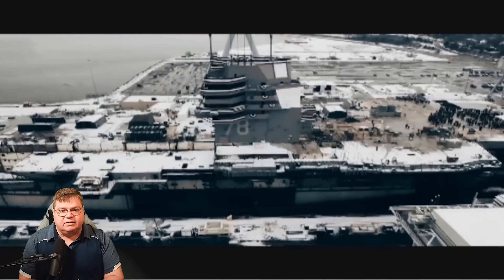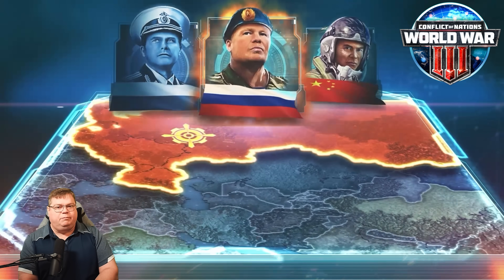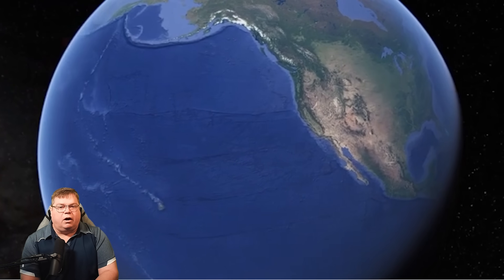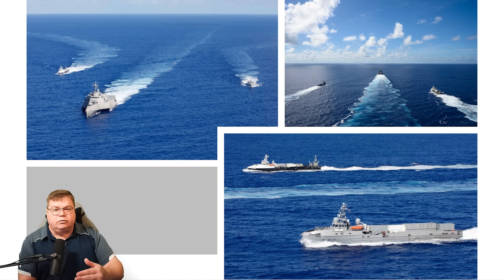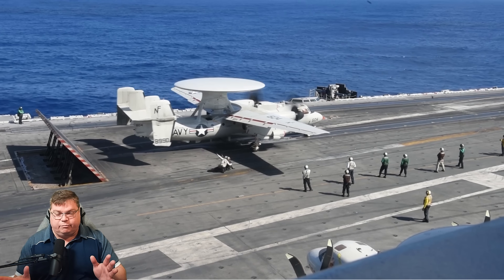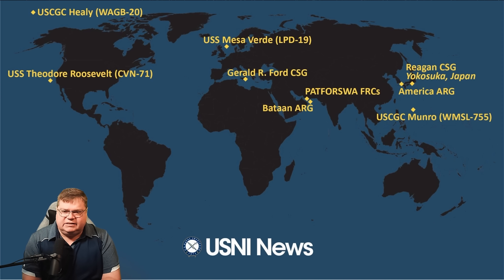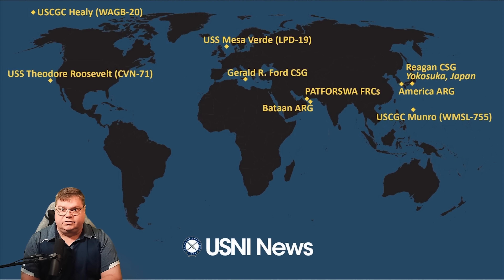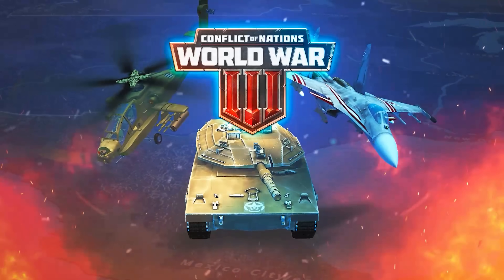How The US Spends $200B On The Navy (and get away with it)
Play Conflict of Nations for FREE on PC, iOS or Android: 💥 Receive a Unique Starter Pack, available only for the next 30 days!
 Why is it so expensive and time consuming to build a modern naval warship? While I only cover 3 reasons in today's video, there are several factors to consider:
 Advanced Technologies: Modern warships are equipped with cutting-edge technologies, from stealth capabilities to advanced radar systems, electronic warfare suites, and state-of-the-art weapons systems. Developing and incorporating these technologies often requires significant research and development (R&D) investments.
 High-Quality Materials: Warships are built to withstand extreme conditions and threats. This demands the use of high-strength, corrosion-resistant materials and specialized alloys, which are often more expensive than standard materials.
Systems Integration: Integrating various systems such as propulsion, navigation, communications, and weapon systems into a single platform is a complex task. Ensuring they work seamlessly together requires sophisticated engineering and extensive testing.
 Labor Costs: Building a warship requires a skilled workforce. Engineers, designers, welders, electricians, and various other specialists are involved in the process. High levels of expertise and precision are essential, leading to higher labor costs.
Safety and Redundancy: Given the potential for combat situations and the inherent dangers of maritime environments, warships need multiple fail-safes and redundant systems to ensure operational reliability and crew safety. This redundancy adds to the complexity and cost.
 Long Development Cycles: From initial design to commissioning, the development of a modern naval warship can take many years, sometimes even a decade or more. Long development cycles can lead to cost overruns and increased expenses due to inflation, design changes, and unforeseen challenges.
 Regulatory and Quality Standards: Naval warships must meet stringent safety, quality, and performance standards set by military and regulatory bodies. Meeting and verifying compliance with these standards can be time-consuming and expensive. Economic Scale: Unlike commercial ships, which are produced in large numbers, warships are often produced in limited quantities. This means they don't benefit as much from economies of scale, which can help reduce per-unit costs.
Maintenance and Lifecycle Costs: While the initial construction is expensive, the total cost of ownership also includes long-term maintenance, upgrades, and potential mid-life refits. These future costs are often considered during the design and construction phases to ensure the warship remains viable throughout its service life.
National Security Imperatives: Due to the strategic importance of naval assets, nations are often willing to invest heavily to ensure they possess a competitive edge. This can sometimes lead to prioritizing capability over cost. In summary, the integration of advanced technologies, high-quality materials, and the need for a skilled workforce, combined with the strategic and security imperatives of nations, contribute to the high cost of building modern naval warships.

CPU: Intel i9-10850K @3.60GHz
RAM: 64GB
GPU: NVIDIA GeForce RTX 3080